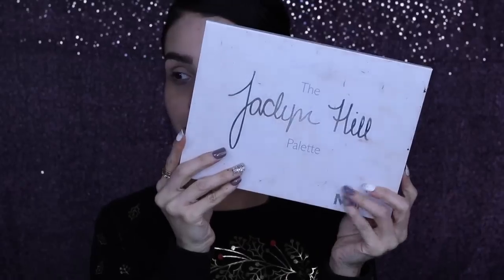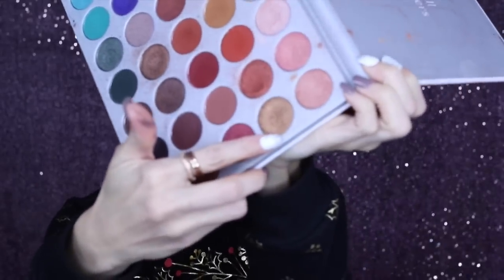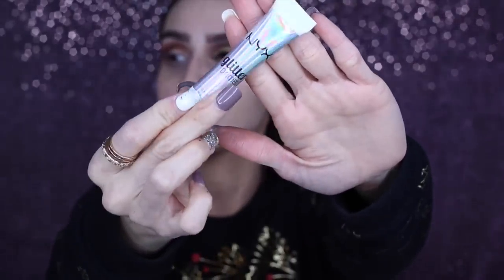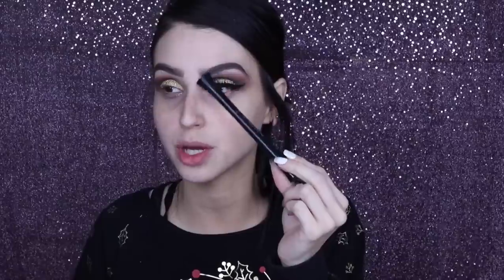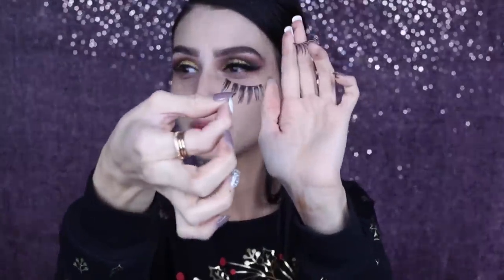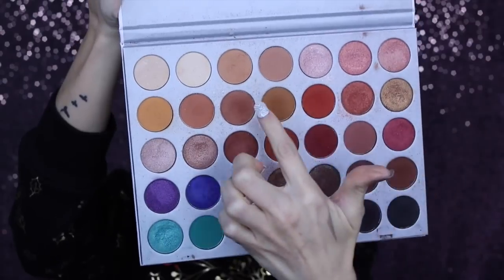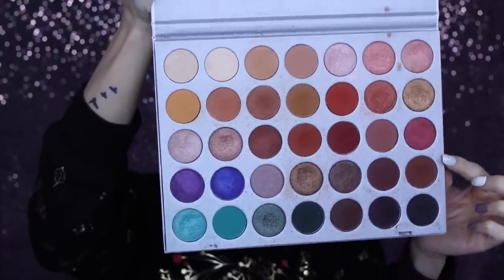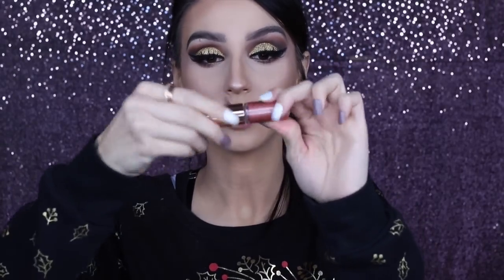Slay Holiday Glitter Makeup Tutorial ⎜Francess Michelle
CODE: FRANCESS for some money off!!

Francess-michelle-shop.myshopify.com

ItsFr4nny

Previous Videos